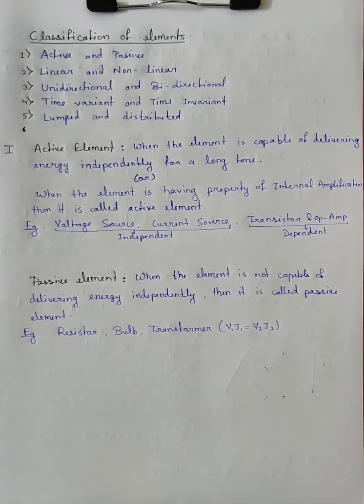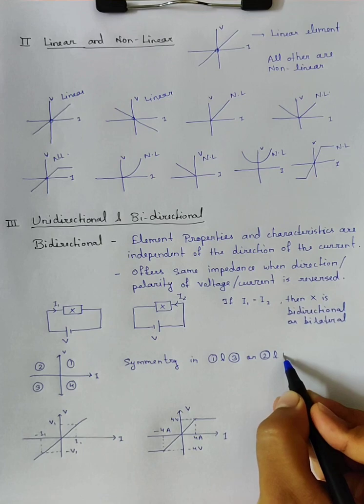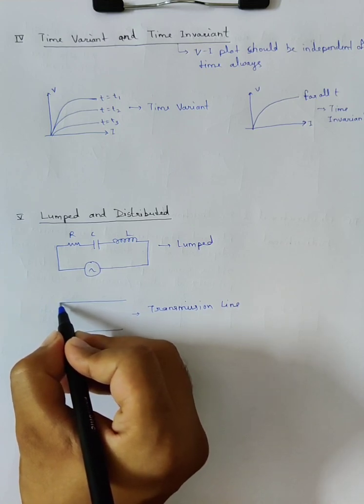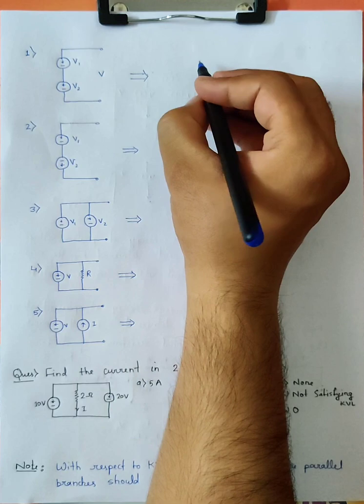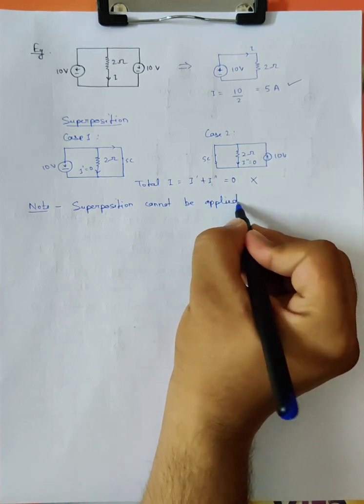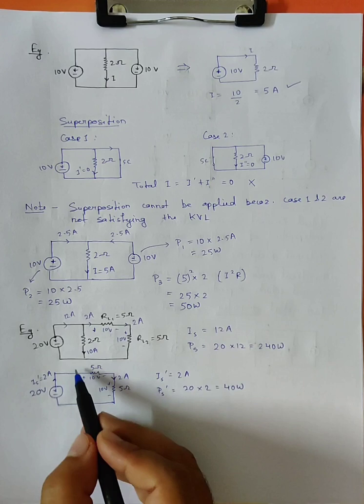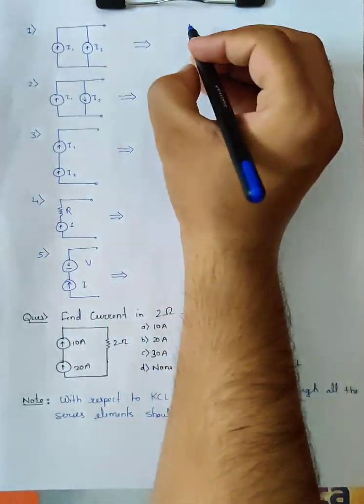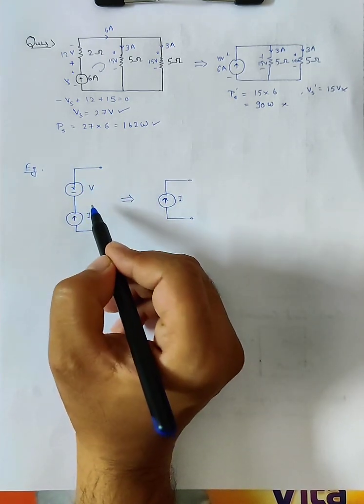Lecture 2: Basics of Network Theory for GATE & ESE by Dushyant Singh, AIR 6 - ESE 2017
Topics Covered -
1. Classification of Elements
2. Voltage Source
3. Voltmeter
4. Current Source
5. Ammeter